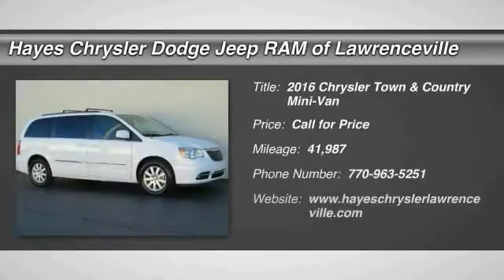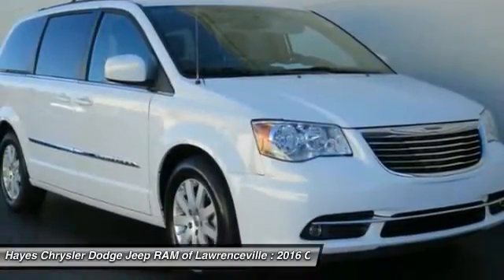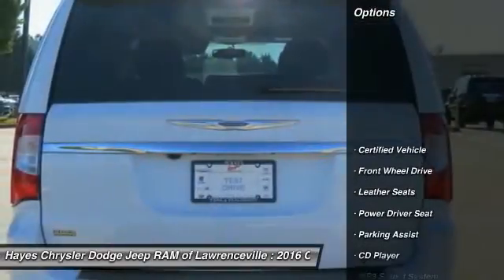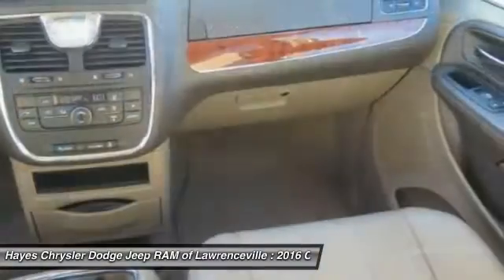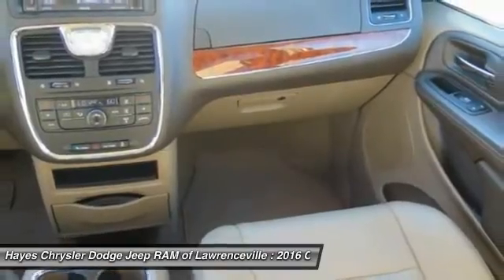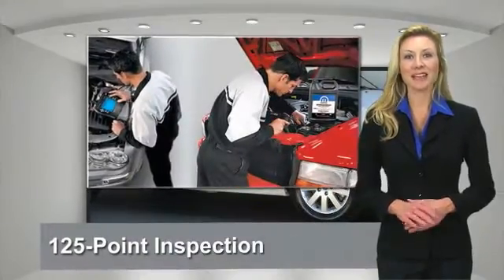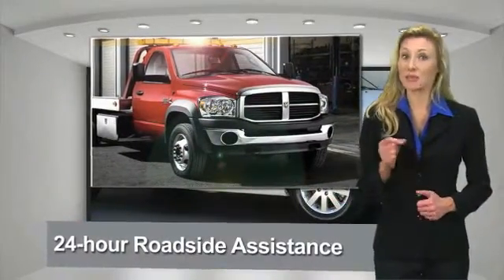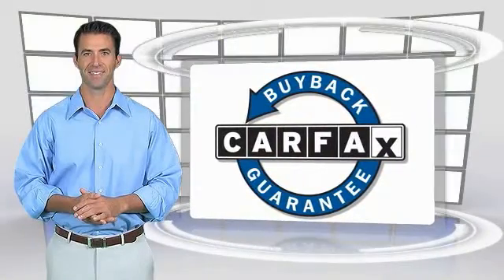2016 Chrysler Town & Country Lawrenceville GA 17867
2016 Chrysler Town & Country Touring

2016 Chrysler Town & Country Touring Odometer is 3153 miles below market average! 3.6L 6-Cylinder SMPI DOHC 6-Speed Automatic FWDbrbrLeather Seats.brbrCARFAX One-Owner.brbrReviews:brbr  * Versatile rear seating and cargo bay configurations; plentiful standard and optional features. Source: EdmundsbrbrAwards:br  * JD Power Initial Quality Study (IQS)   * 2016 KBB.com Brand Image Awards